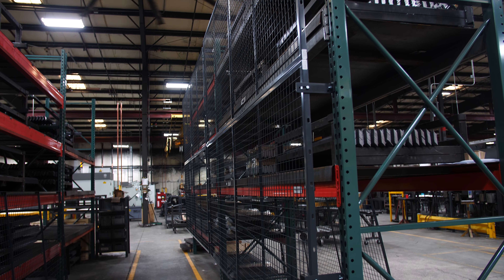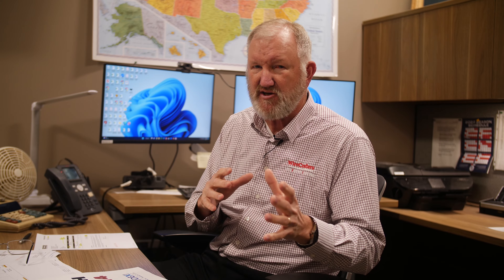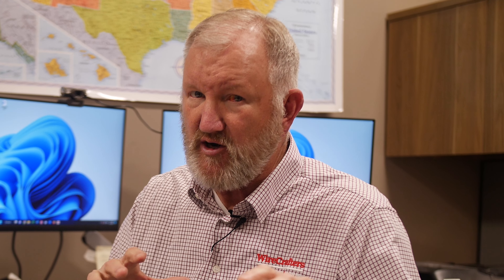Milt Promotes Our Custom Products and Modex Booth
Milt talks about the customized products we will be showing in our booth this year at Modex.